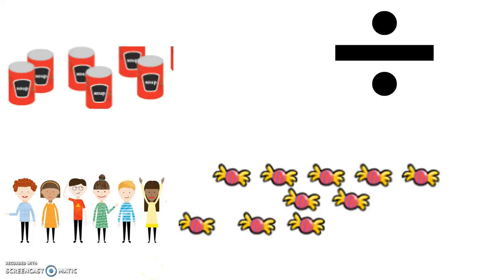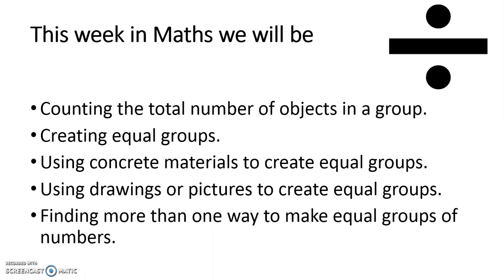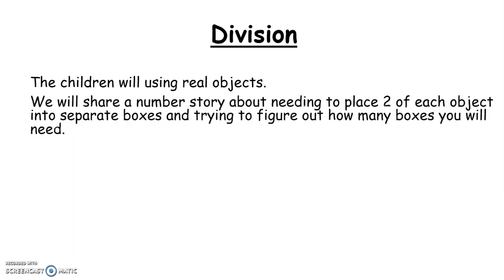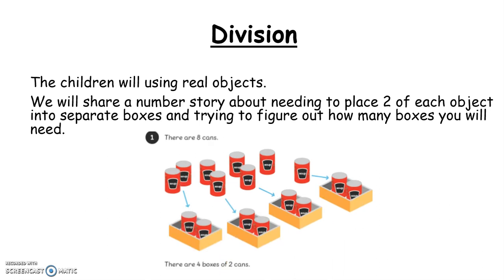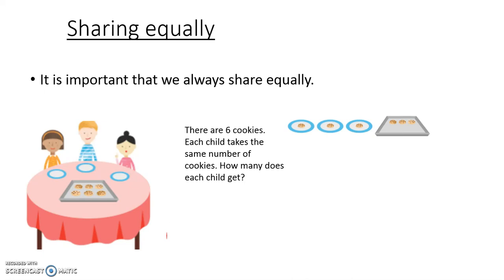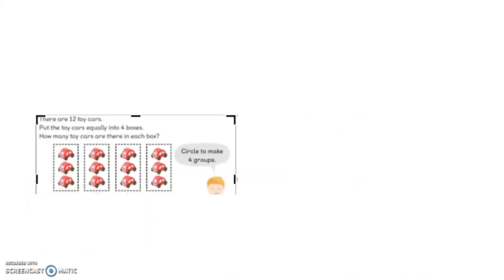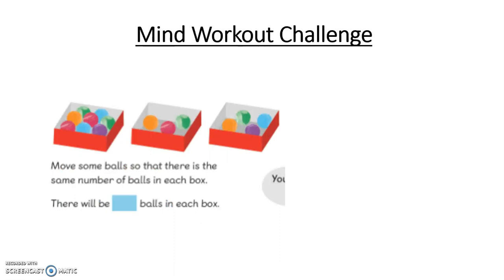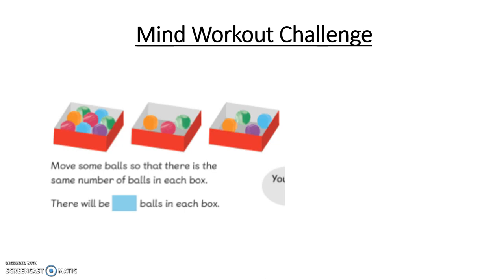Division for Year 1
This video introduces division.
We look at different words for division and different ways of doing division.